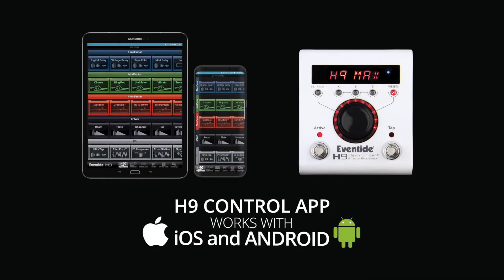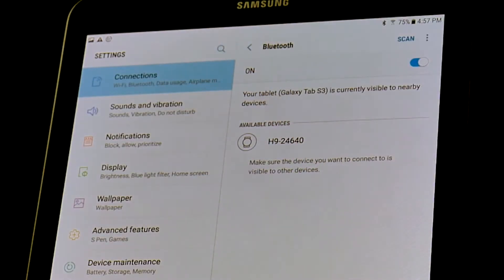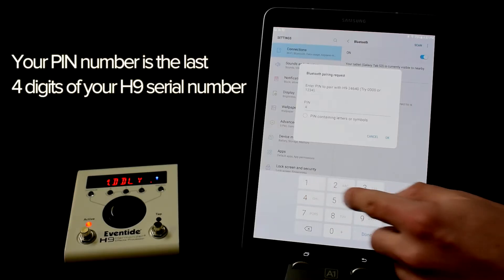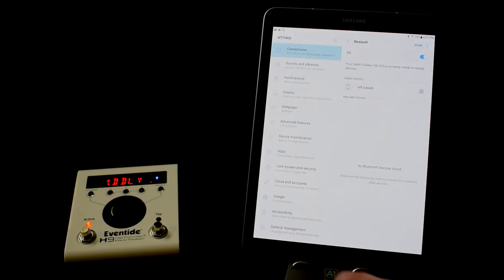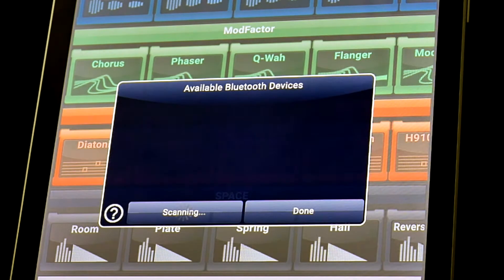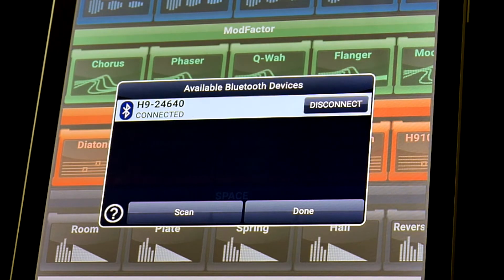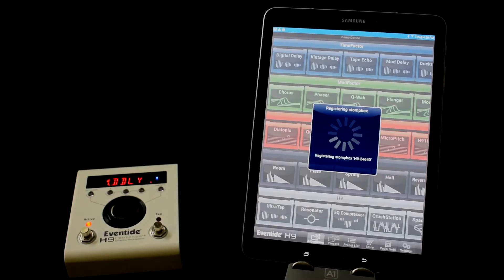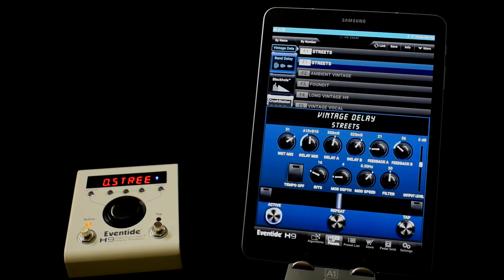Getting Started with H9 Control for Android Devices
In this video, we show you how to pair your H9 with an Android device via Bluetooth to use H9 Control App. The app works with devices running Android 6 (Marshmallow) and newer.